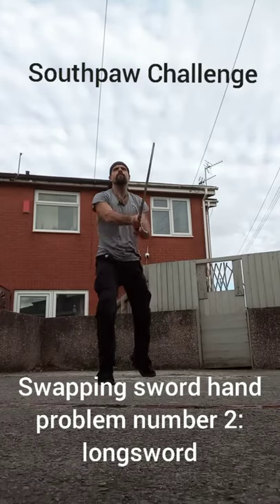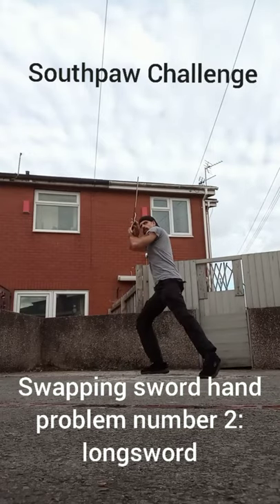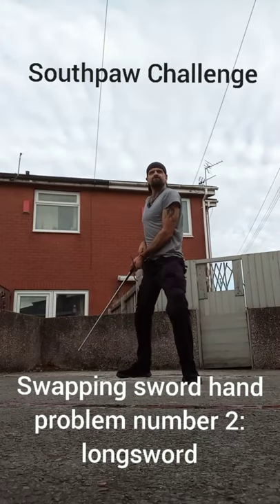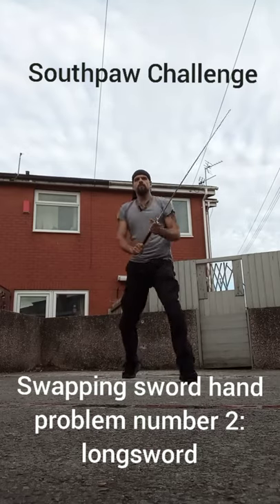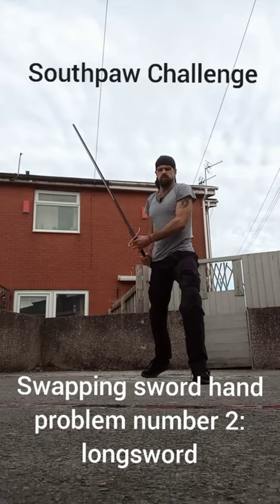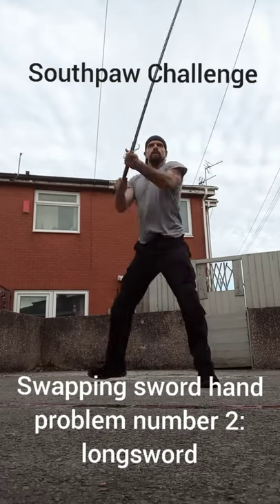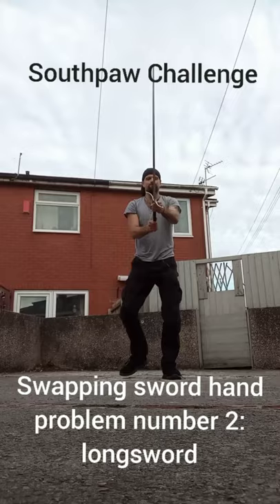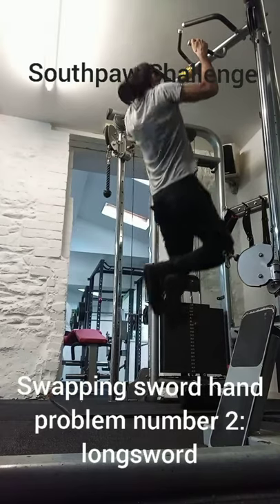Southpaw Challenge - swapping hands problem number 2: leftie longsword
some issues I'm finding with swapping hands with longsword.

I've challenged myself to train and then compete in the Wessex League 2021 HEMA tournament as a Southpaw. I'm going to train and fight left-handed up until the tournament in December.

I'm going to take you along to share in my experience and frustration of having to relearn body mechanics and fight muscle memory to fight effectively with my left hand.

It should be interesting...

For more information about HEMA and the Academy of Steel visit to our website academyofsteel.com

For my podcast on sword fighting related topics "Blades for Dayz"